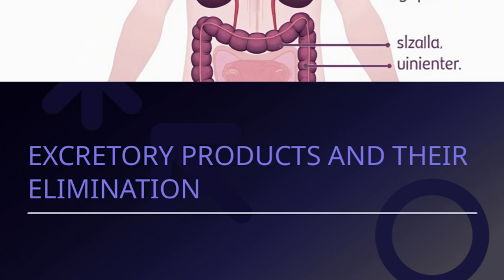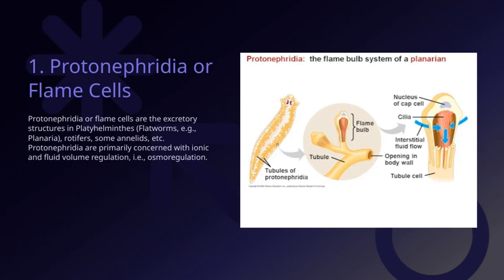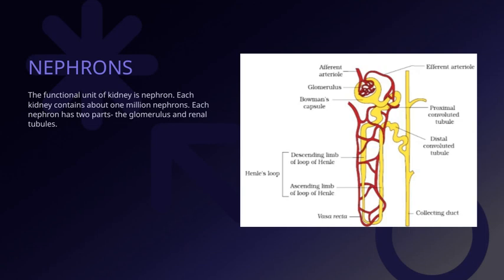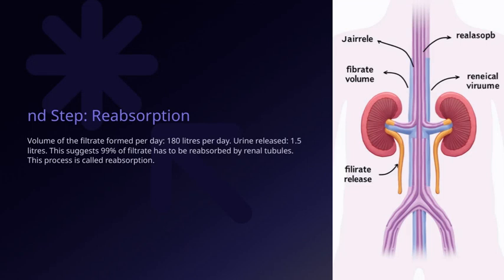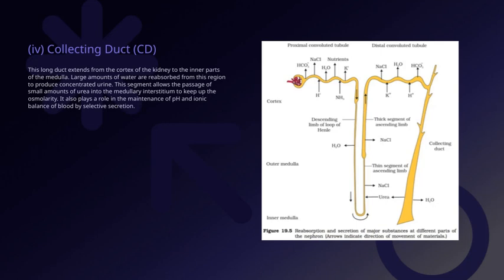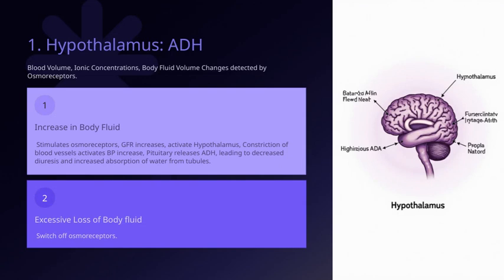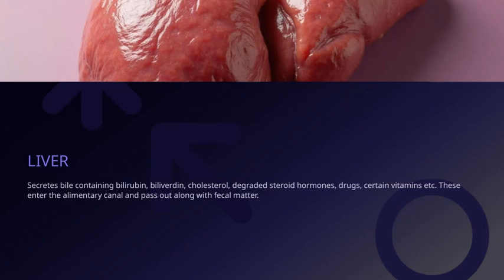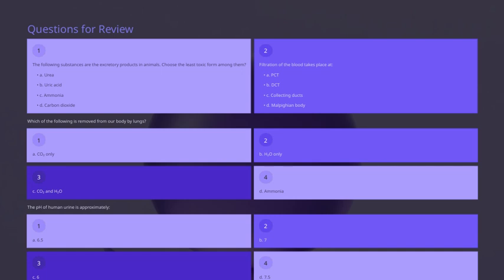Class 11 BIOLOGY | Excretory Products and their Elimination | Complete Tutorial | ELCAAS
"In this video, we explain **Excretory Products and their Elimination** for **Class 11 BIOLOGY** in a clear and easy-to-understand manner.